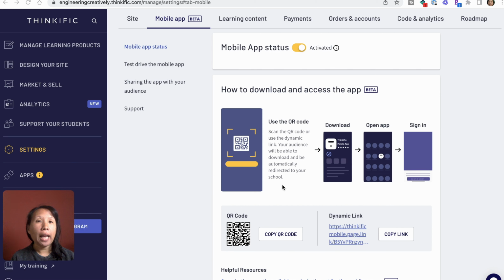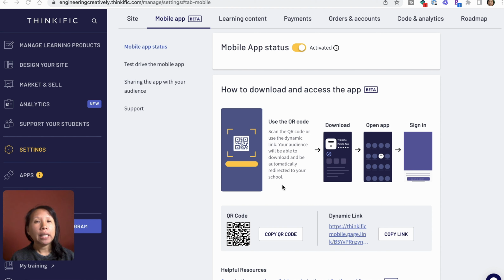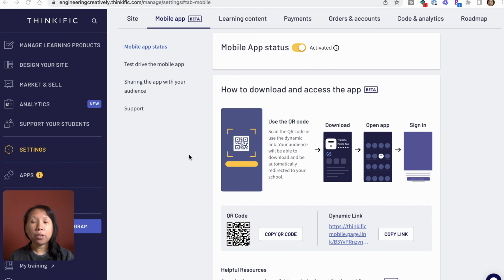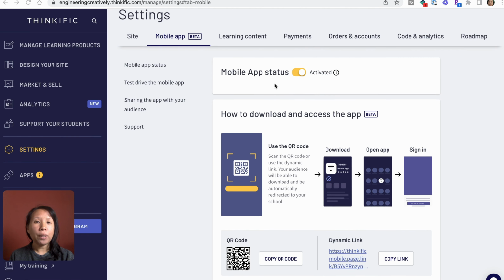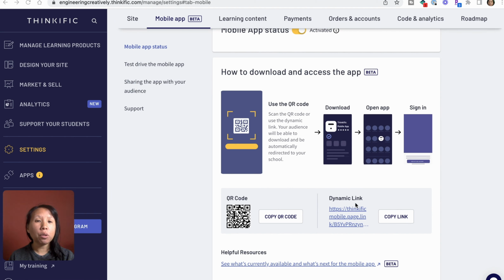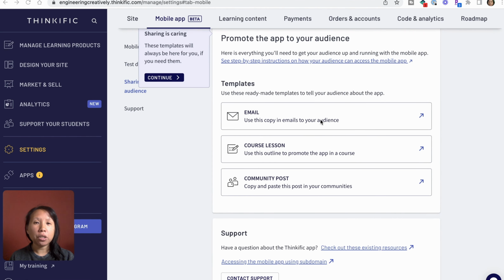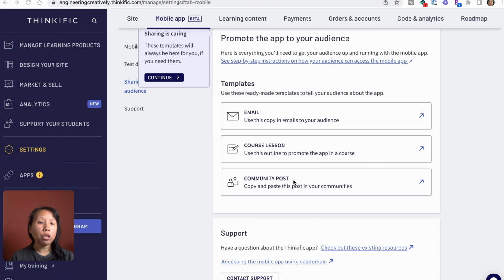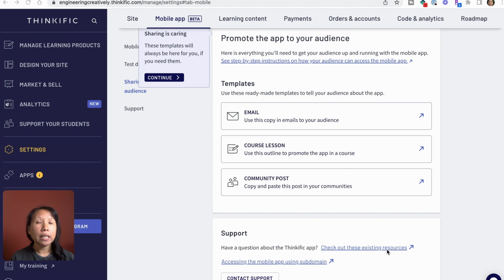Newly Released Thinkific Mobile App is Finally Here!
This video is about the new Thinkific Mobile App that supports learning on-the-go. The app is very much in beta which means that Thinkific is still learning a lot about where to prioritize features, fixes and more. The benefit of the app is that as your business grows, the colors, logo and branding can be customized to your site vs the Thinkific branded app. Since the app is still new, there are some caveats to how it works and which type of lessons are available to students and multimedia lessons and live lessons are at the moment not available.